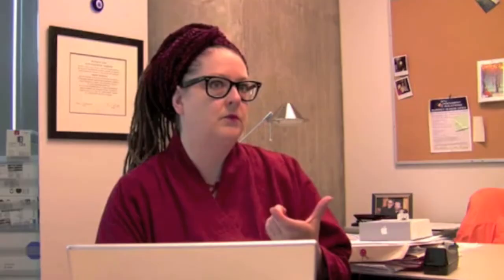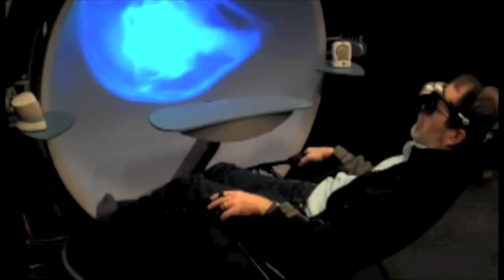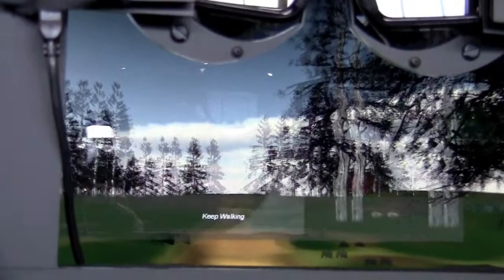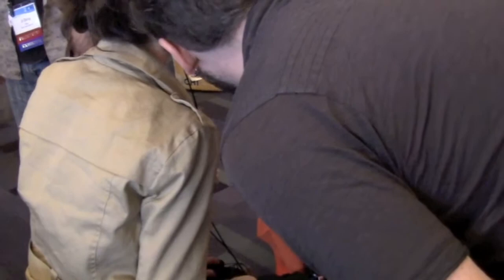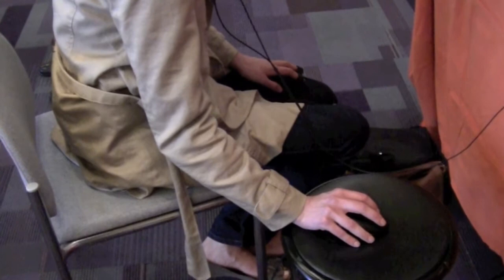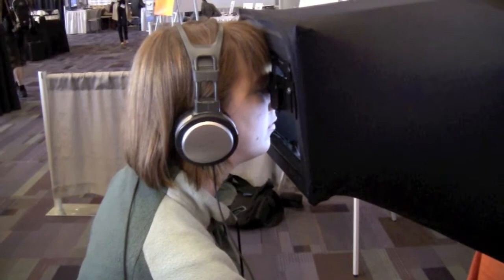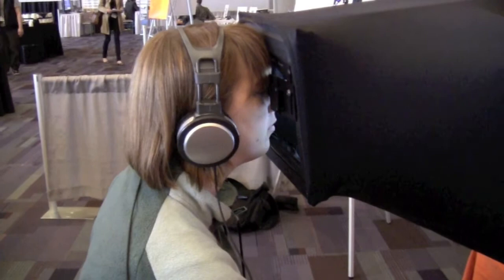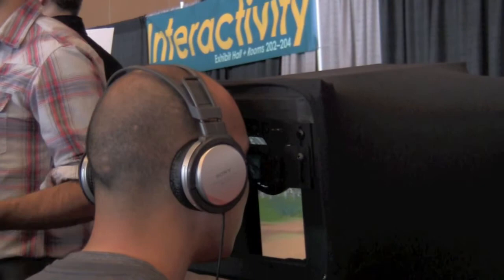Virtual Meditation Walk at CHI 2011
The Transforming Pain Research Group at Simon Fraser University's School of Interactive Arts and Technology demonstrated its virtual meditation walk at the annual CHI conference in Vancouver in May 2011.